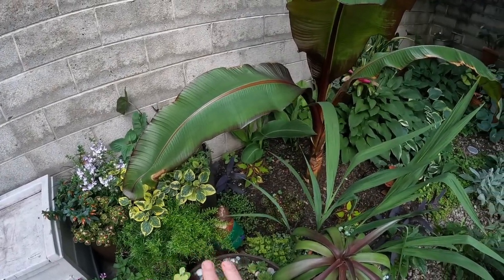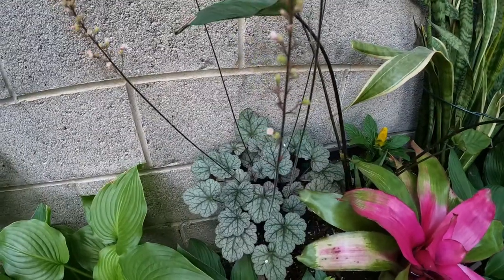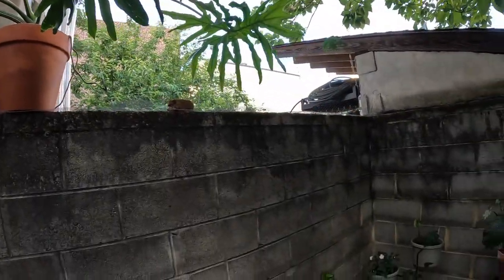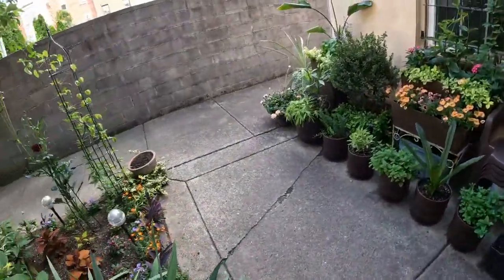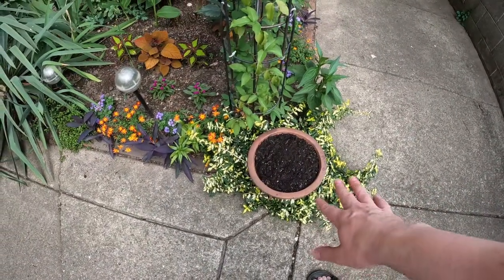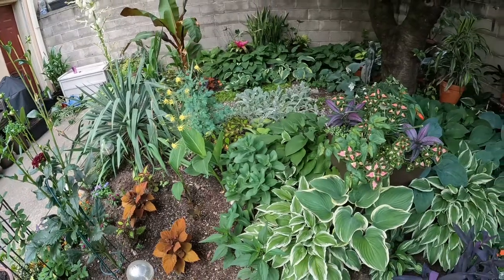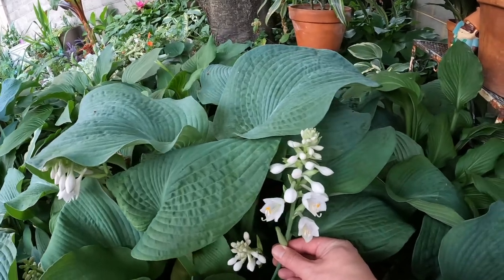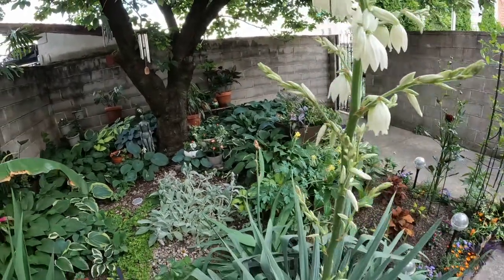Garden Tour pt 2 | Container Gardening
Today is part 2 of my garden tour! I spend a lot of time planning out my garden but there are no guarantees plants will grow. My garden focus is on tropical plants. I am happy with the plants I have selected this year and hope you find some inspiration as well. Follow along to see the progress of my garden this year.
"Liking" this video also helps my videos reach other garden lovers like yourself. Thank you for your support and happy gardening. 💚 Tim
Philadelphia Pennsylvania. | Growing zone 7A & 7B.